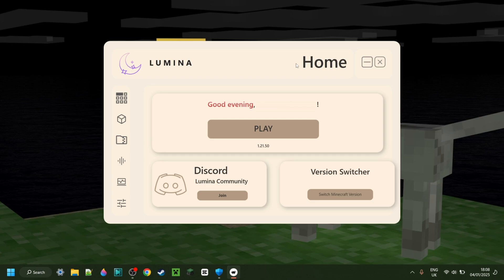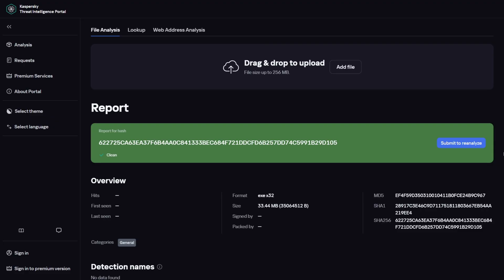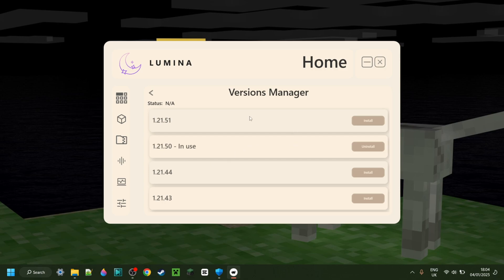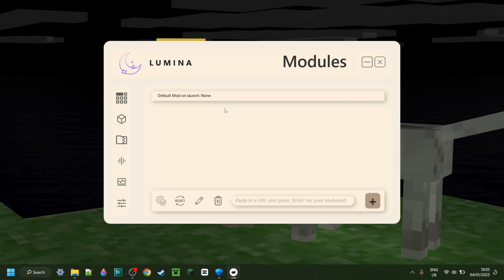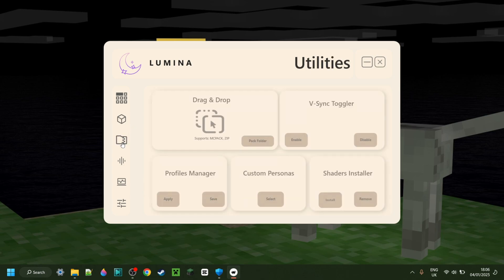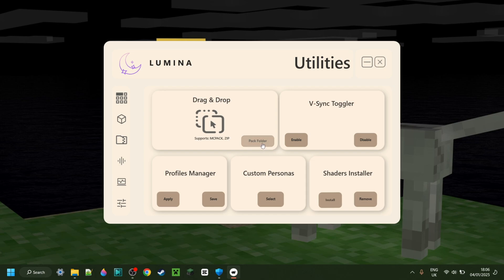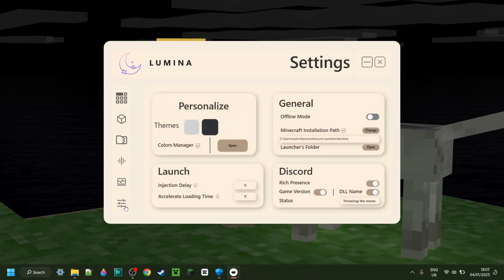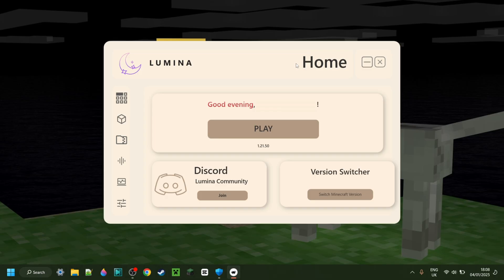NEW: Lumina Launcher | #1 Launcher For Minecraft Bedrock Edition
Lumina Launcher: The Future of Bedrock Edition

In this video, itsme64 shows you how to download the brand new Lumina Launcher for Minecraft Bedrock Edition 1.21. This allows you to downgrade Minecraft Bedrock Edition and manage your gameplay experience in more ways than you could imagine!